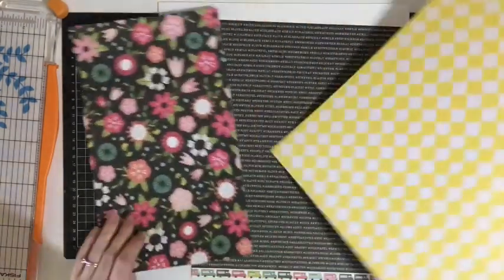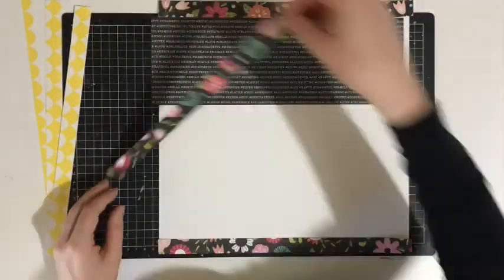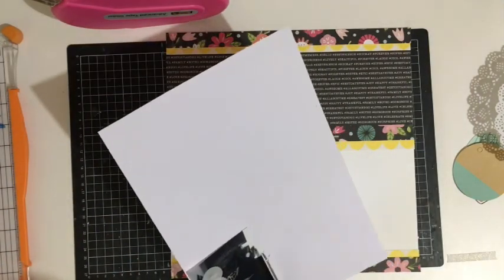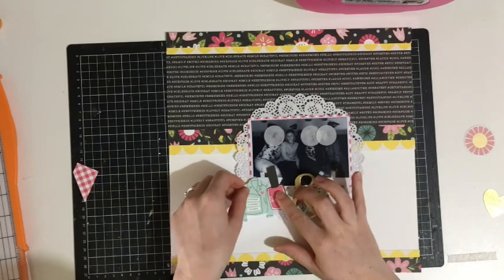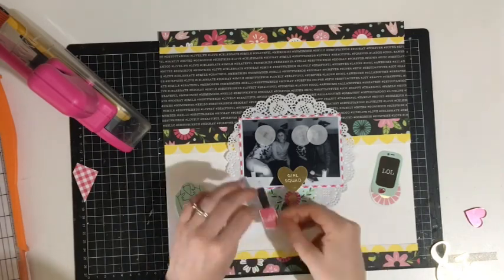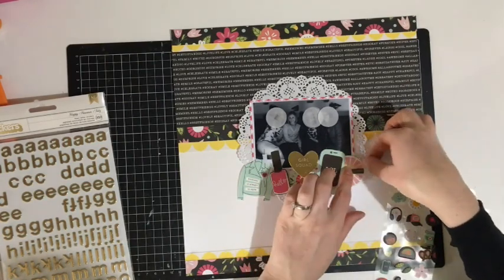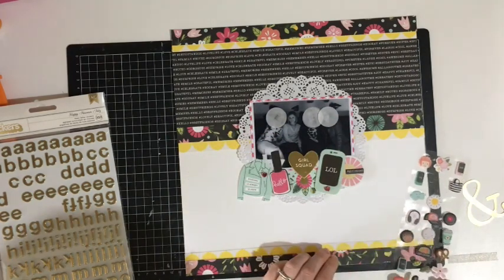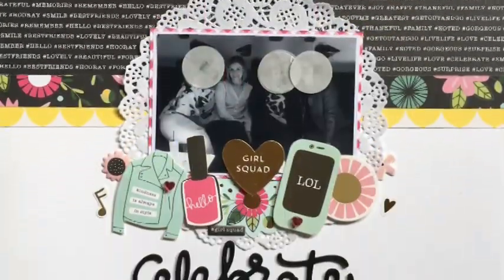Kitaholic Kits - Aug 17 - Scrapbook process 12x12 layout with Rachel